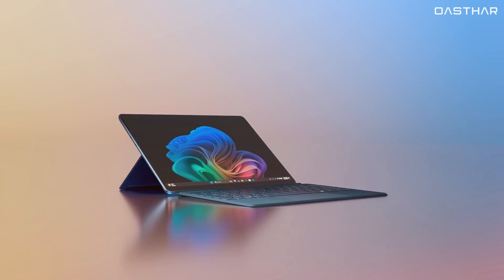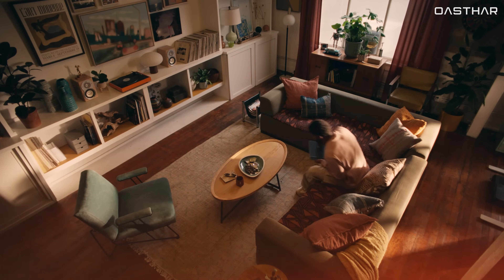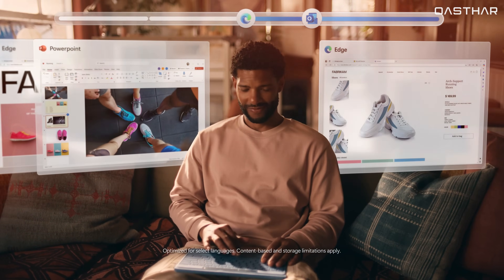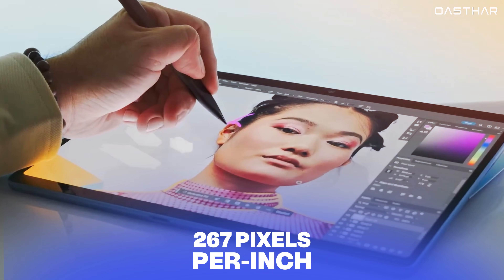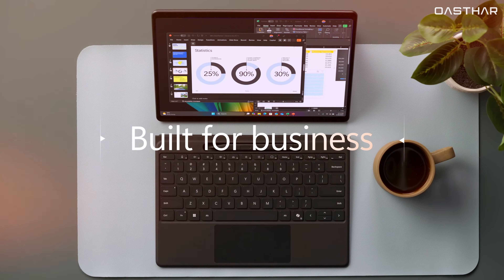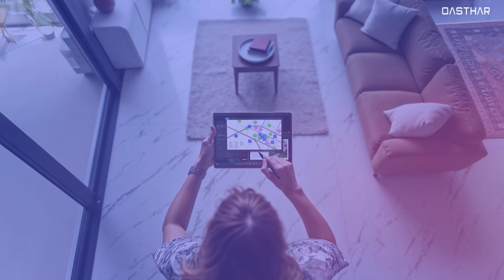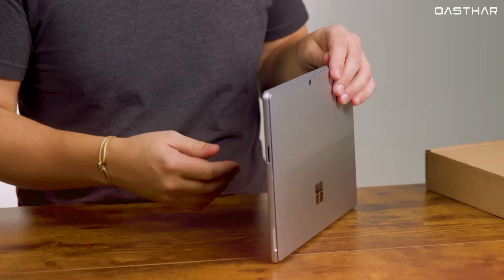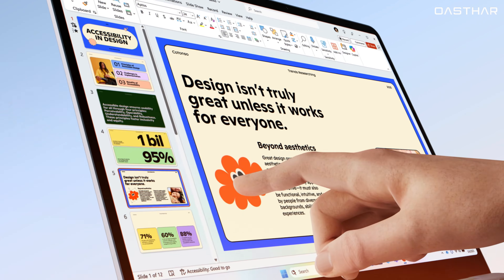Surface Pro 12 vs Surface Pro 11 – Is it WORTH Upgrading?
Surface Pro 12 vs Surface Pro 11 – What’s New & Should You Upgrade? let's see, which is perfect for power users, productivity-focused professionals, and fans of 2-in-1 hybrid laptops.

Surface Pro 12
Surface Pro 11

Microsoft just dropped the Surface Pro 12, and if you’re wondering how it compares to the Surface Pro 11, this video breaks it all down. From design tweaks and performance upgrades to battery life, display improvements, and AI-powered features, we cover every angle. Whether you're a student, creative professional, or business user, this comparison will help you decide if the upgrade is worth it in 2025.

CHAPTER
00:00 Intro
00:52 Design Comparison
01:48 Display & Audio
02:58 Performance & Specs
04:04 Portability & Battery
05:05 Verdict